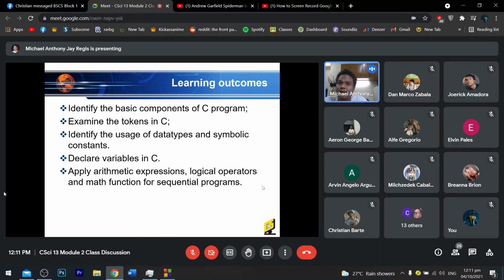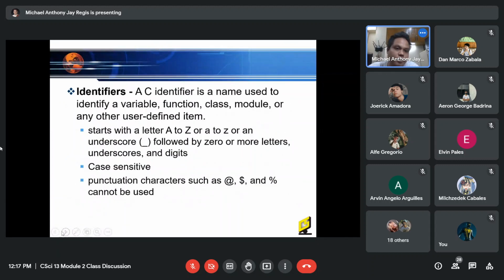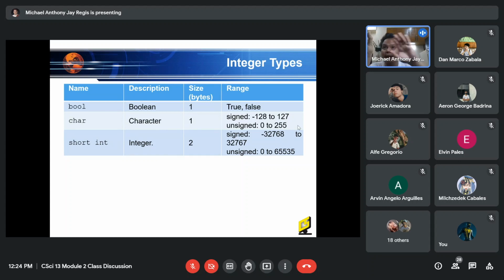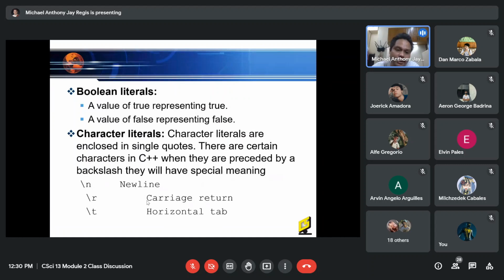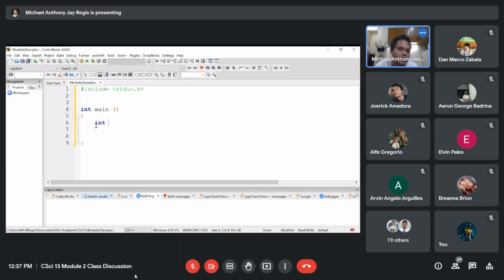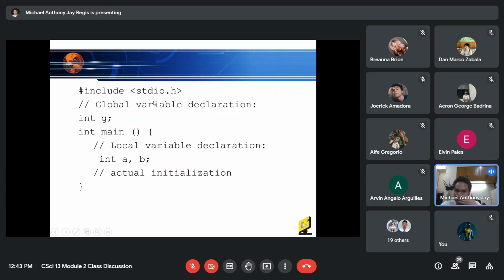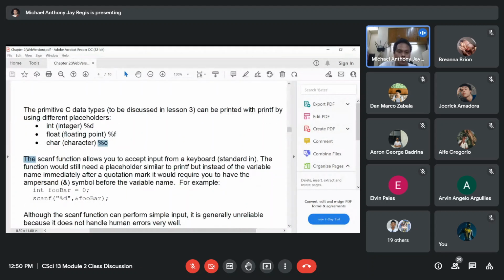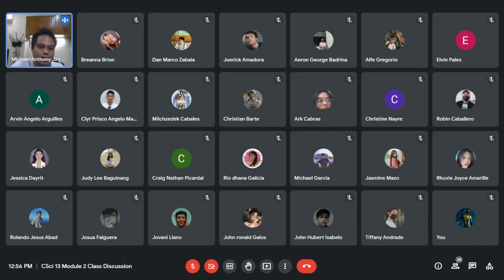CSci 13n 04/10/2021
Sa mga wakaapas sa discussion. like me...